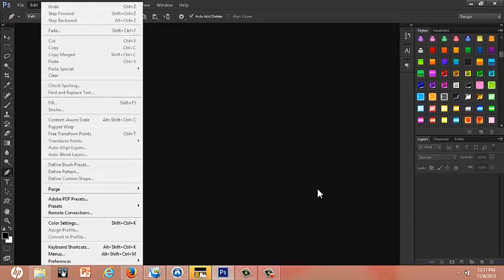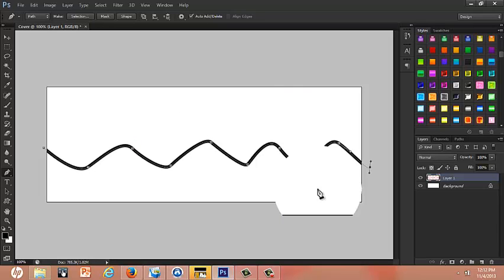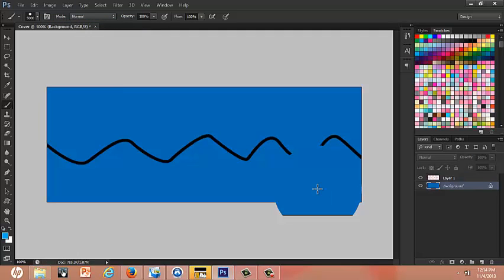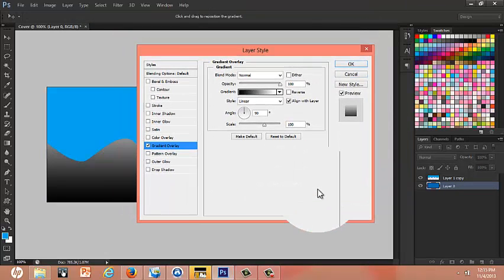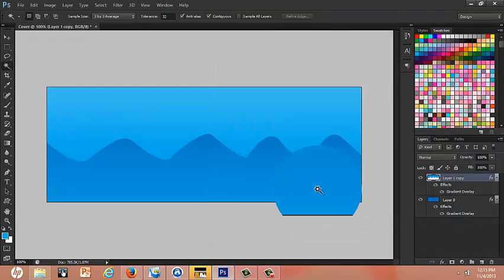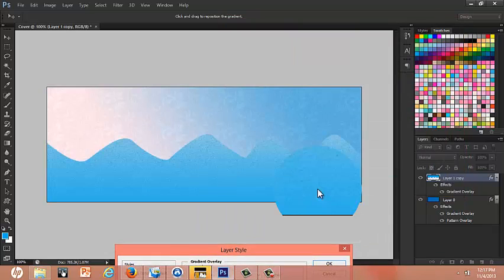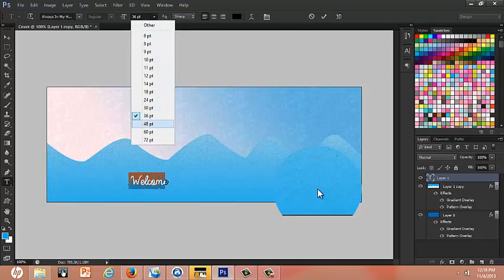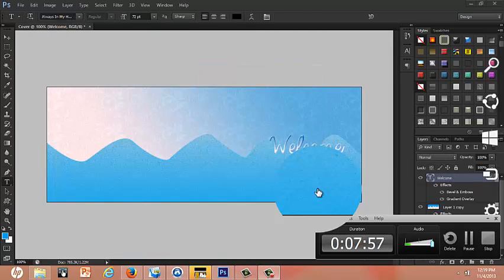+How To Make A Preppy Timeline Cover Using PhotoShop cs6!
♡ Go Down For Baby Unicorns!  :
Oops, i ran out again, lol. XD

♡ Sup Guys! So, this is the tutorial of how to make a preppy timeline cover using PhotoShop cs6, but pretty much you can make it on any kind of PhotoShop... Enjoy!

♥ Instagram : *I'm not that active on it either*
Mine : @maulidazai

♥ Twitter : *Brand new, so im not that active too*
Mine : @ZlitsTutorials